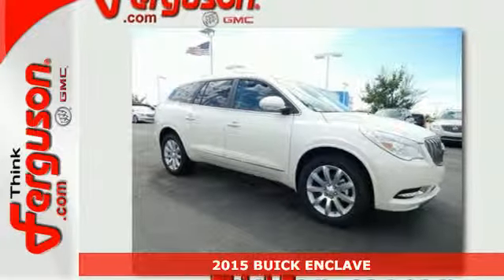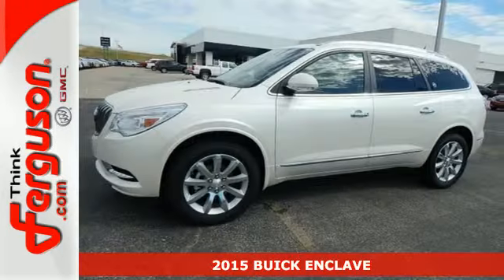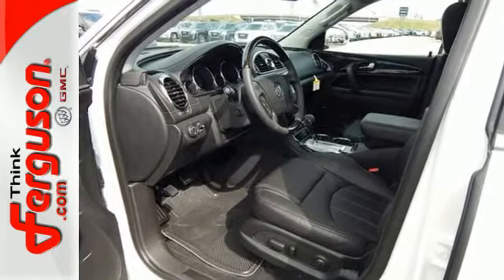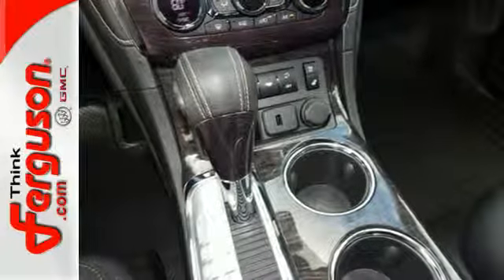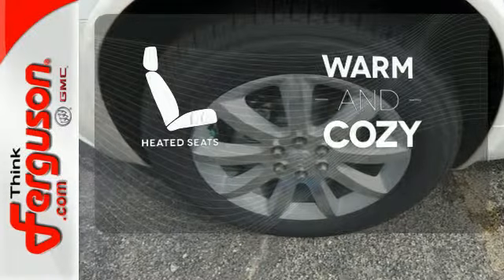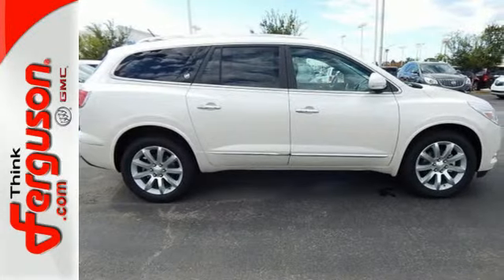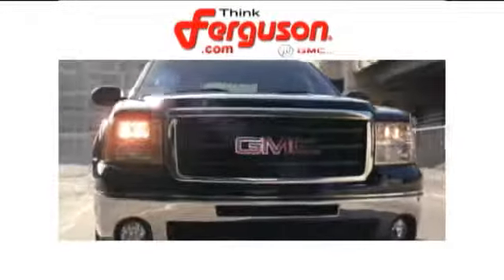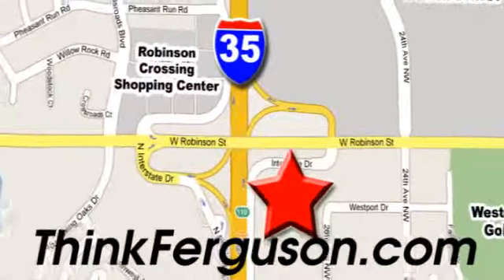2015 BUICK ENCLAVE Norman OK Oklahoma-City, OK B9035 - SOLD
Year: 2015
Make: BUICK
Model: ENCLAVE
Engine: 3.6 Liter 6 Cylinder
Transmission: 6 Speed Automatic
Color: WHITE DIAMOND TRICOAT
Interior: EBONY
Stock #: B9035
VIN: 5GAKRCKD6FJ149887

Address:
1015 North Interstate Drive